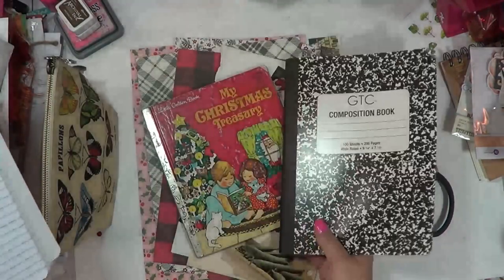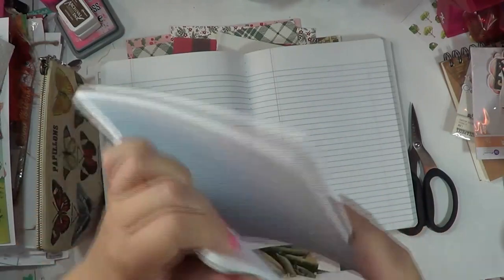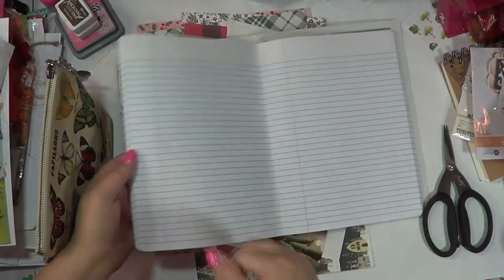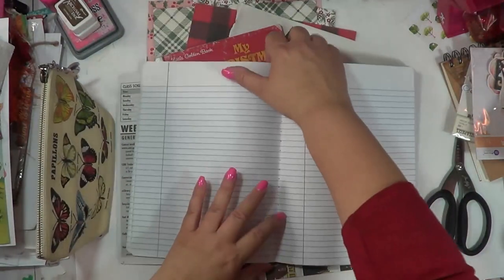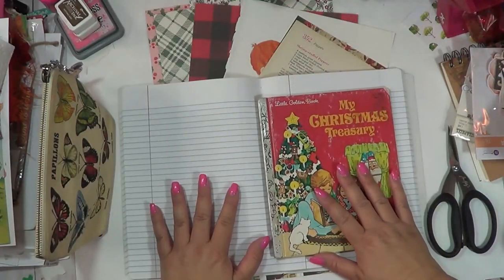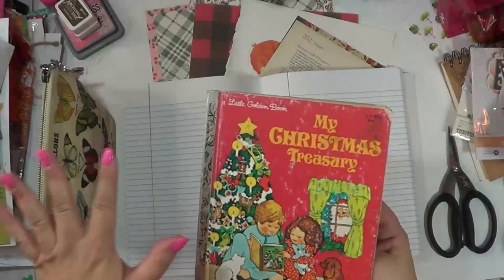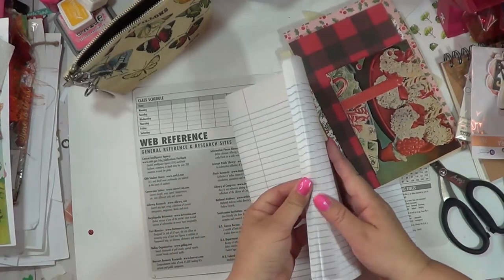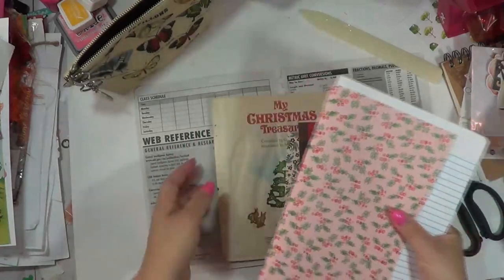Altered Composition Book~ Sewing Random Pages to create a Junk Journal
I am assembling my journal for November and December, I am adding book pages from the Little Golden Book I will be using for Christmas and different pretty cardstock paper.  I mentioned the book binding kit I purchased ) but I just saw for a few dollars more, you could get multiple colored waxed twine

Rebecca